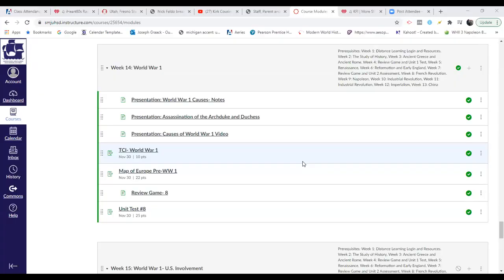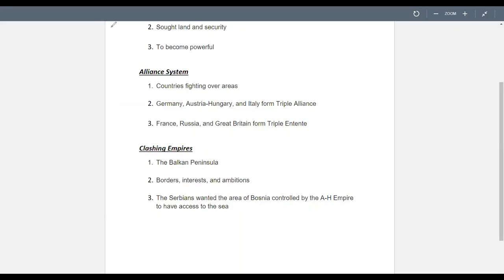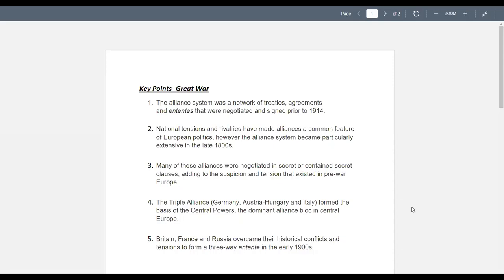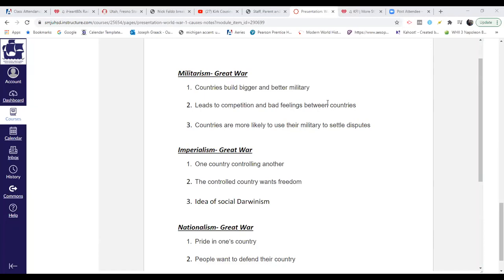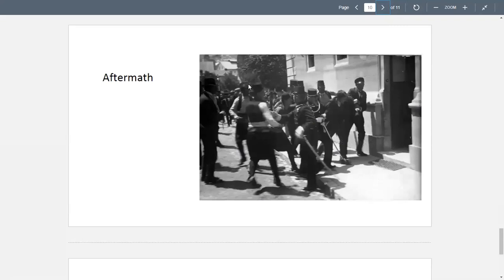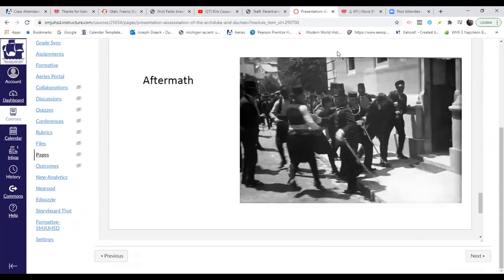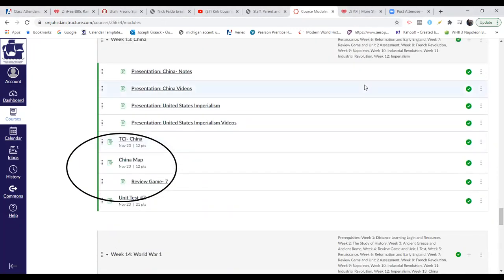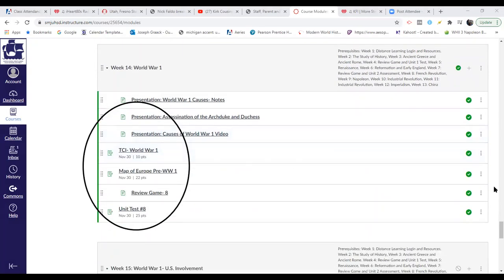World History Week #14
World War 1- Causes